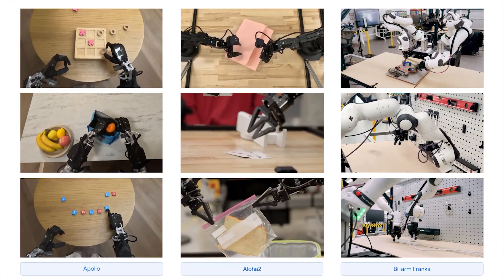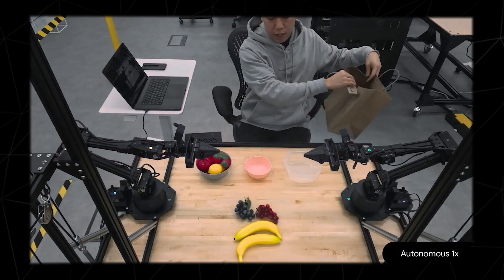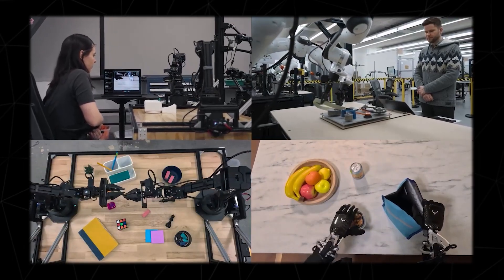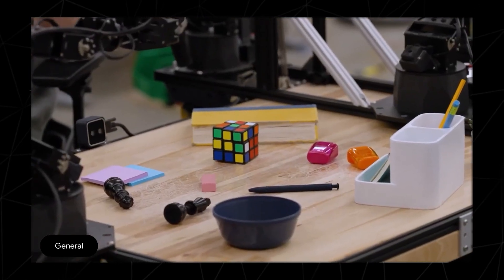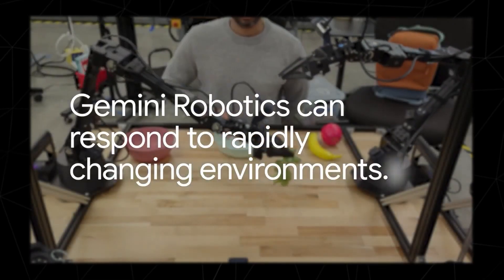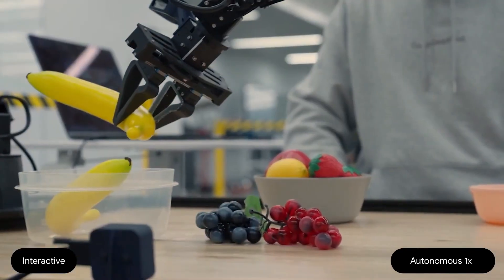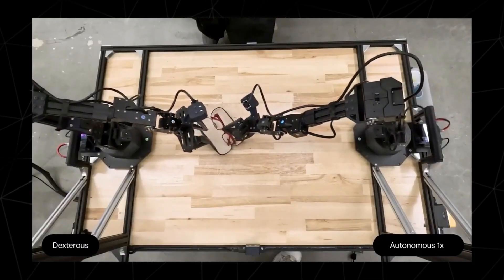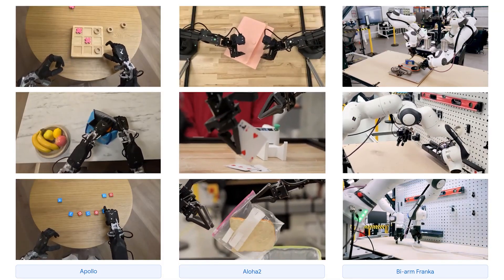Google’s Mind-Blowing Humanoid Robots – The Future of Gemini 2 Robotics!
Google's latest innovation, Gemini Robotics, is a cutting-edge vision-language-action model that enables humanoid robots to perform diverse and complex real-world tasks. 🤖🚀

Built on Gemini 2.0, this AI-powered system allows robots to adapt and operate effectively in new environments, enhancing their problem-solving and interactive capabilities.

As a result, these robots can now master intricate tasks like origami folding, meal preparation, and object manipulation, making them more intelligent and versatile than ever.

Read more on DeepMind

Welcome to DeepLearnHQ educational and news channel where we bring you and teach you the latest breakthroughs in AI.